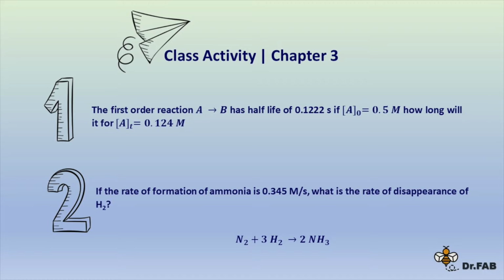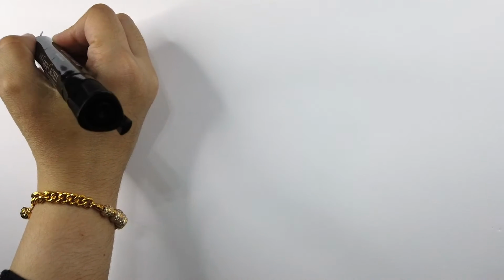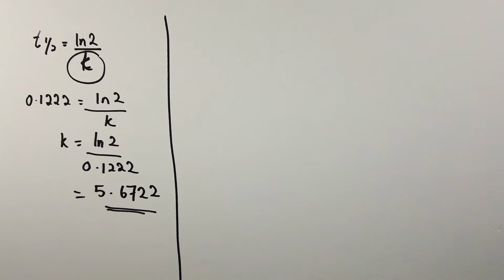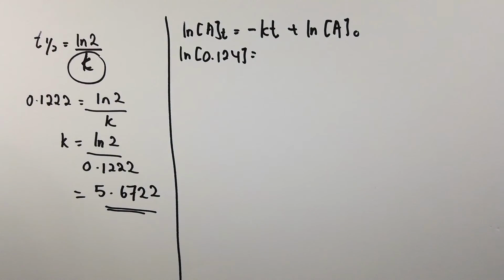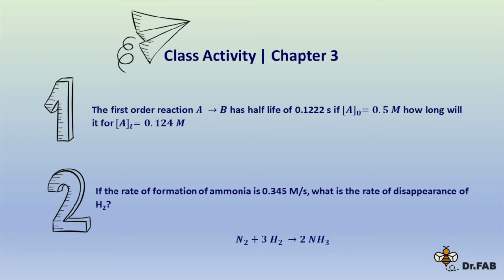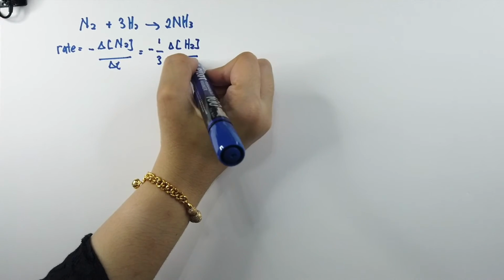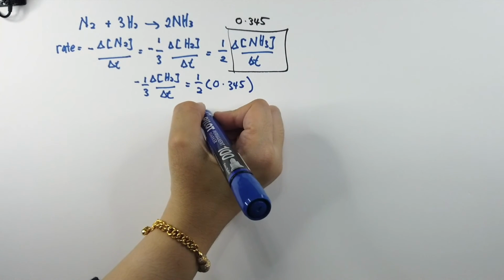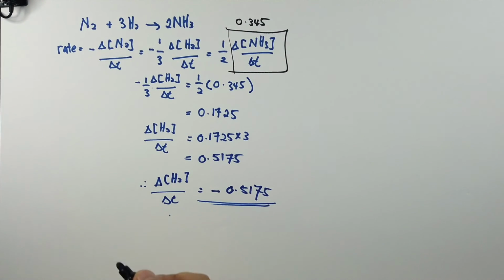Class Activity Chapter 3